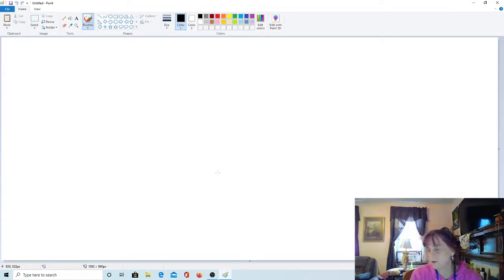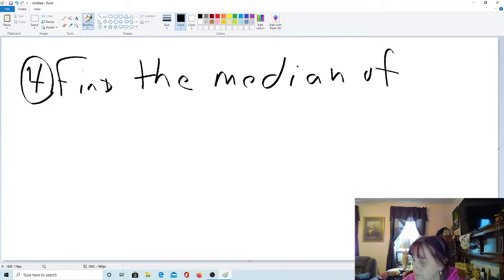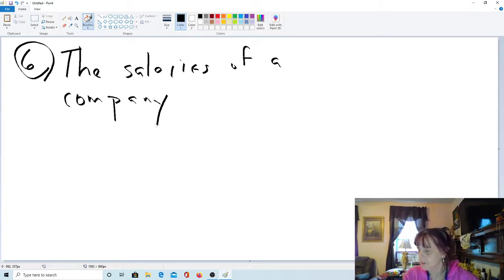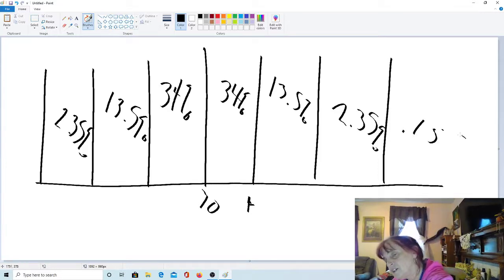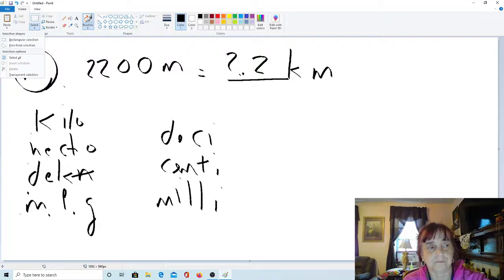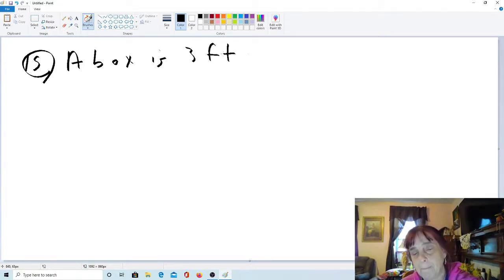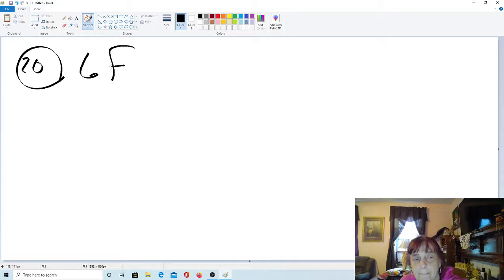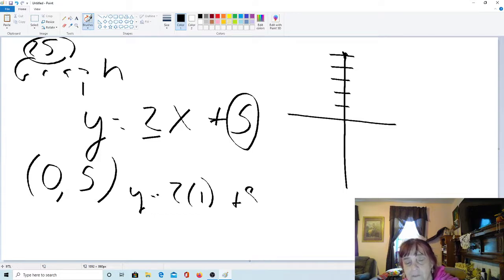Here is a video of the mean ,median, mode and other topics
I will teach people how to use the mean, median, mode , standard deviation , normal curve and the metric system